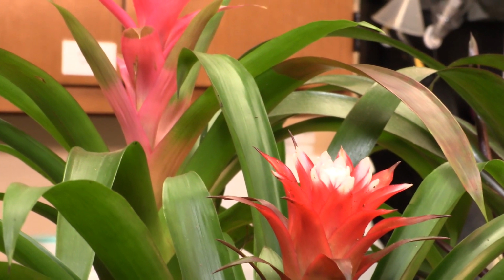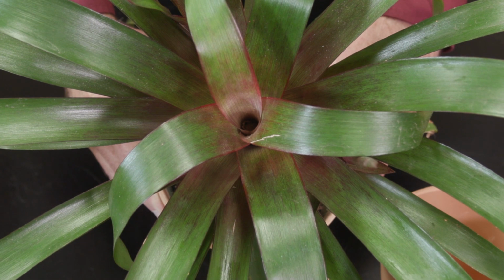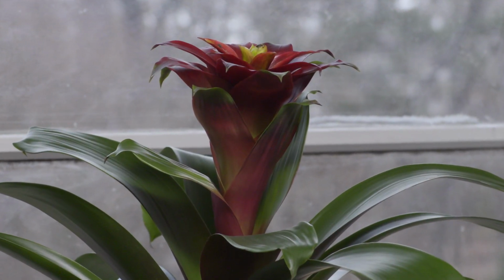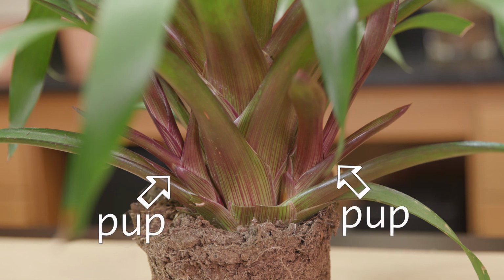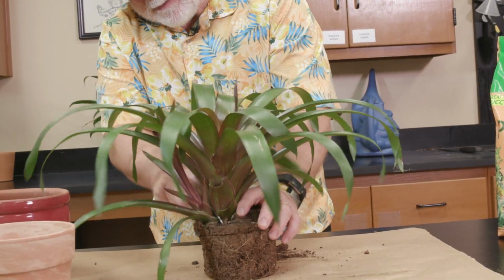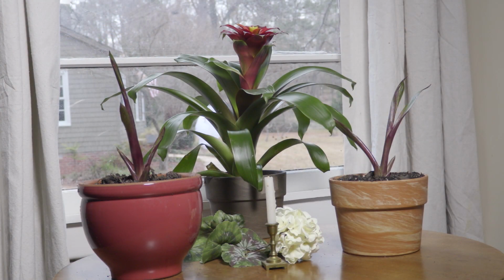Bromeliad Care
Bromeliads are fascinating plants but are often misunderstood as being high maintenance and needing special green thumb skills.  Let me show you how easy it is to care for and enjoy these beautiful plants.  Bromeliads are bold and stylish houseplants and widely available at garden centers. These plants have gorgeous and long-lasting blooms in shades of pink, red and orange, that last for several weeks. The leaves are thick sword shaped straps that grow in a rosette. The rosette forms a natural cup structure that collects water in nature. Care of your bromeliad is easy, no special tools required. Place in medium to bright light. Fill the “cup” with water at the base of leaves. Be sure to empty weekly to keep the “cup” clean and free of debris. Bromeliads are drought tolerant so no worries if you forget to water from time to time. Now bromeliads usually only bloom once in their lifetimes and will begin to decline. But all is not lost. The plant will begin to produce structures called pups. This is a method bromeliad use to propagate themselves. When large enough they can be separated from the mother plants using a sharp knife and planted in cactus potting mix for good drainage. Continue the same care for these “puppies” that the mother plant received. It may take a year before the bromeliad “pups” mature enough to start blooming.  Remember patience is a virtue.